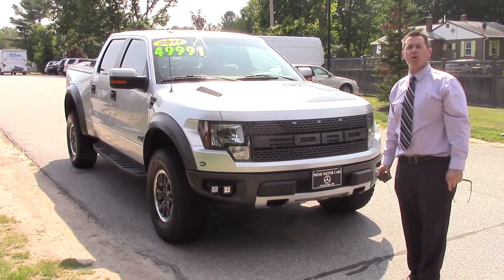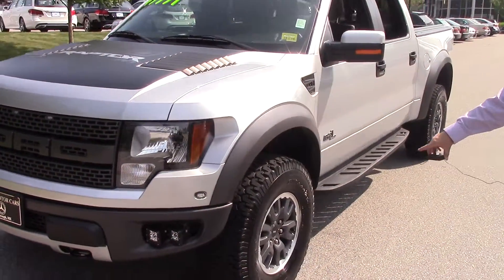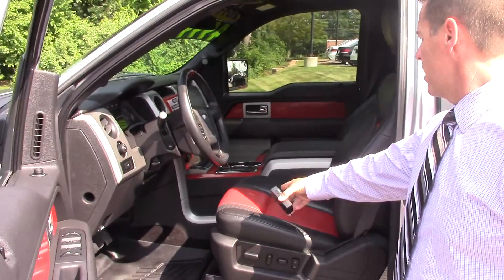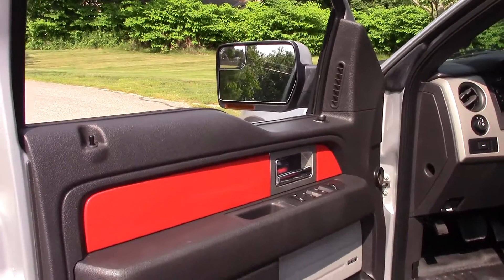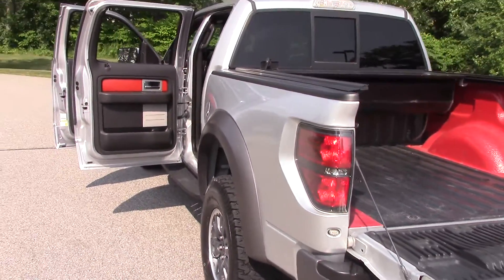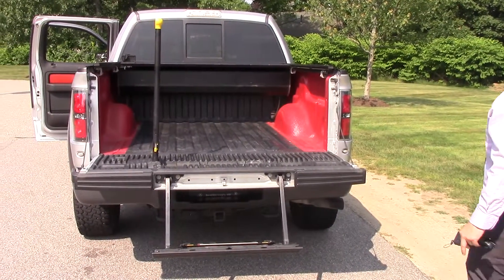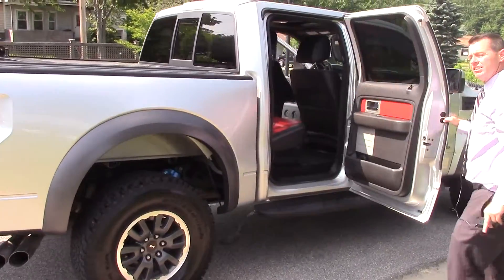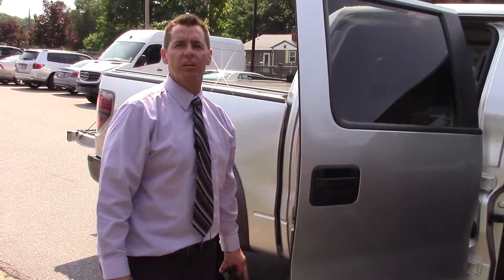Jeff's 2011 Ford Raptor